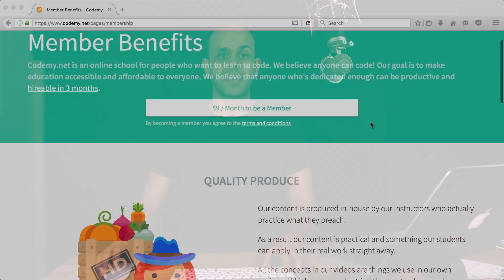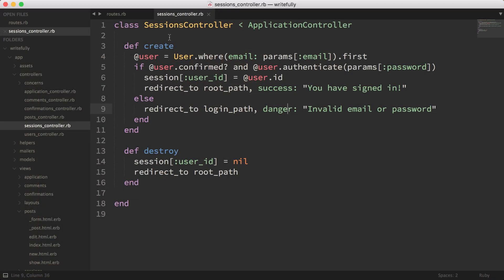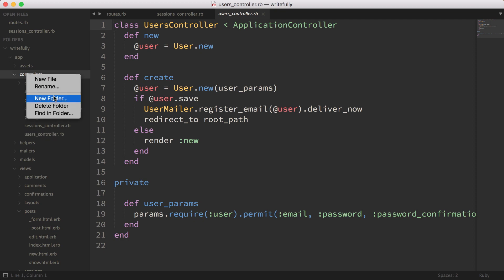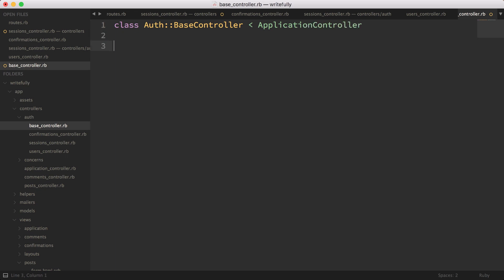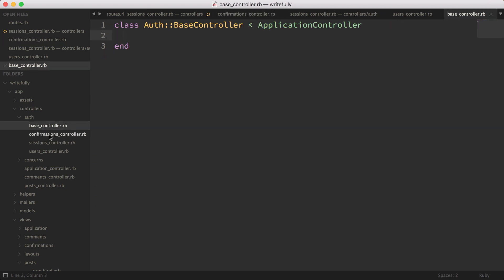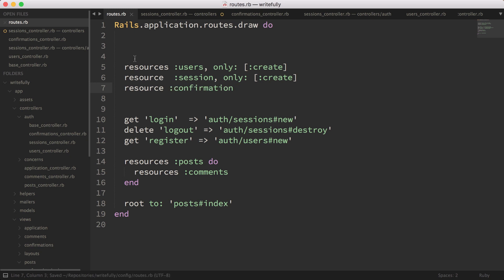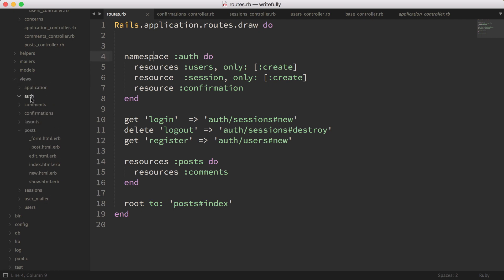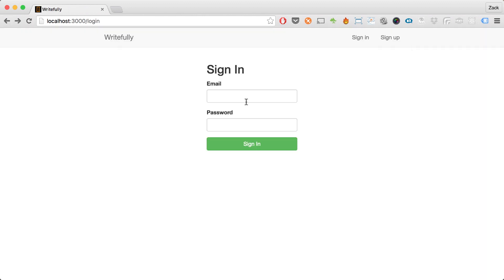Rails: Namespacing our Controllers Part 1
We begin modularizing our controllers. We begin extracting our authentication system into its own module and refactoring parts of the code to support the new module.